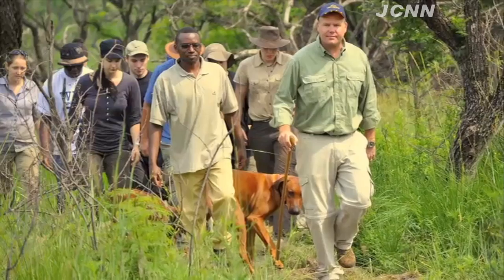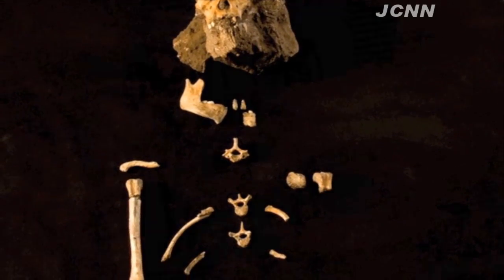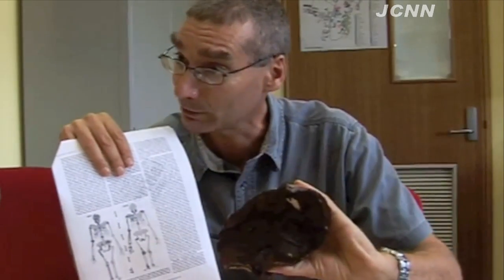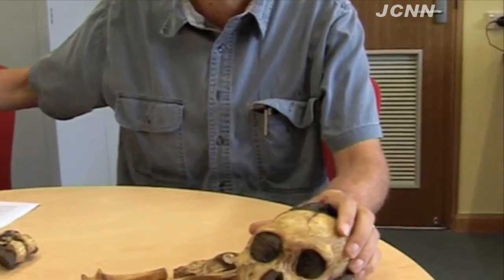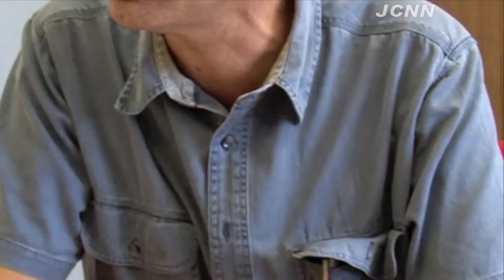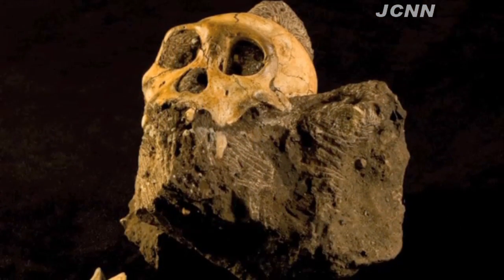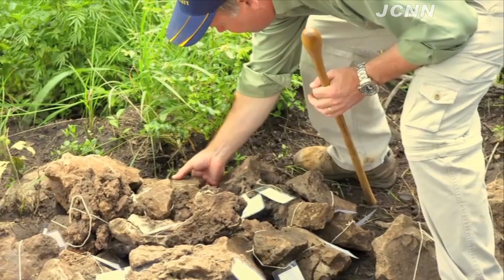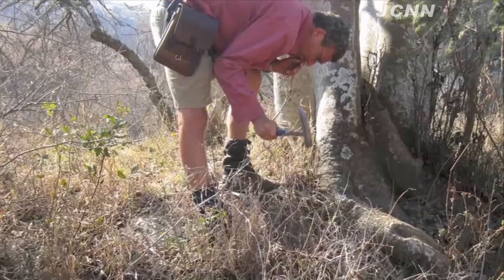World First Fossil Find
Professor Paul Dirks from James Cook University in Queensland, Australia, is part of a team which found two ancient human-like creatures (hominids) in cave deposits near Malapa in the Cradle of Humankind World Heritage Site near Johannesburg, South Africa. The fossils of a female adult and a juvenile male  perhaps mother and son  are just under two million years old. Professor Dirks describes the significance of the discovery  for JCNN.